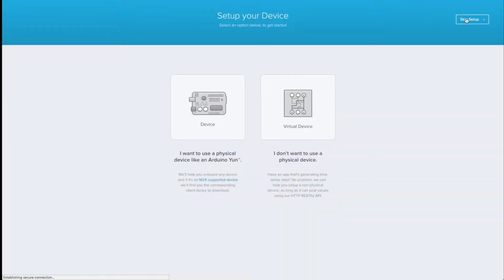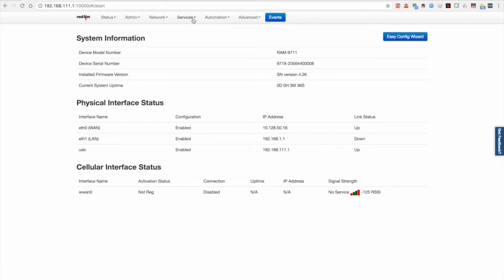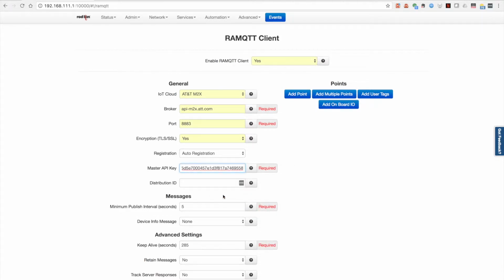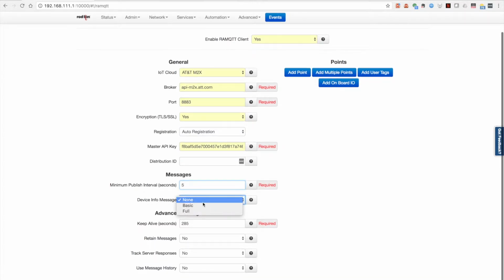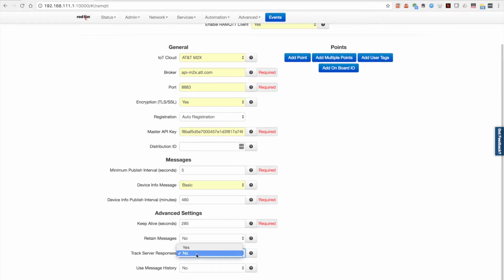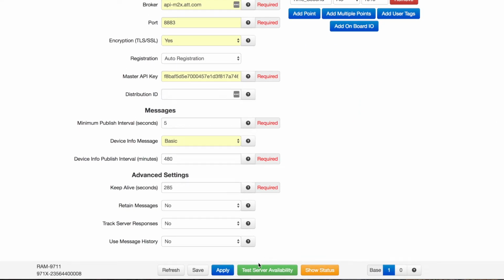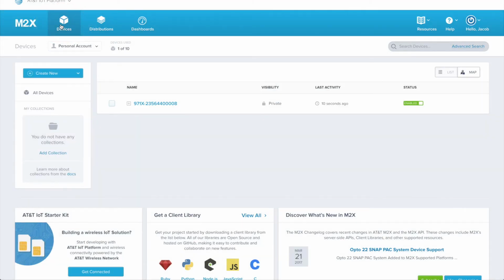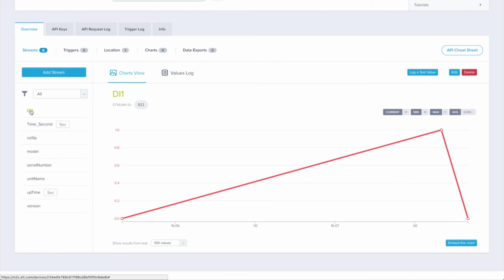Connecting a Red Lion RAM 9000 to the AT&T M2X IOT Platform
See how easy it is to connect industrial devices to the AT&T IoT platform using the Red Lion Controls RAM Cellular RTU